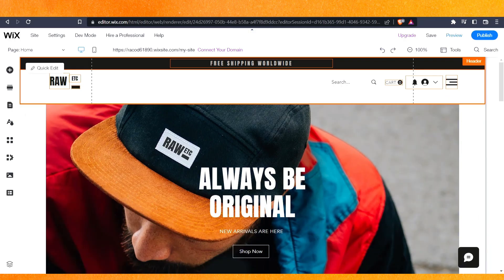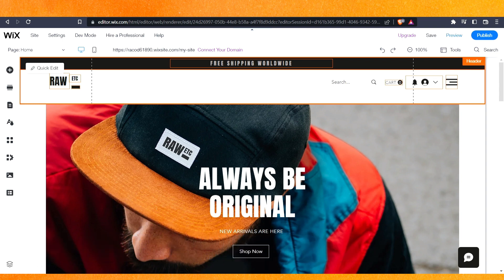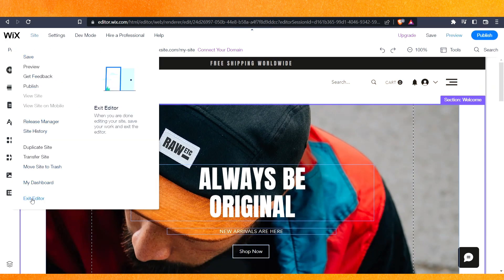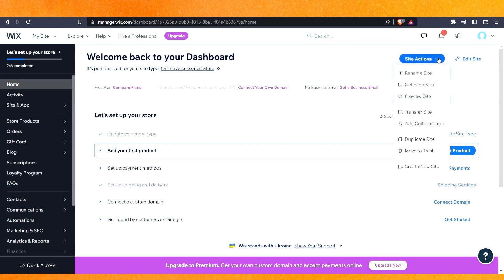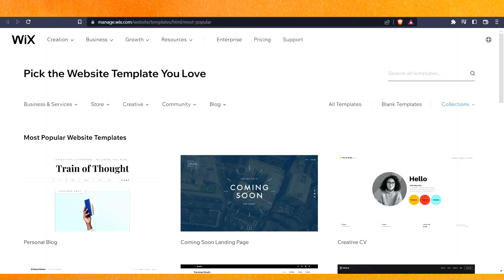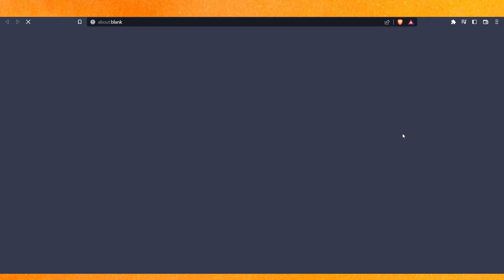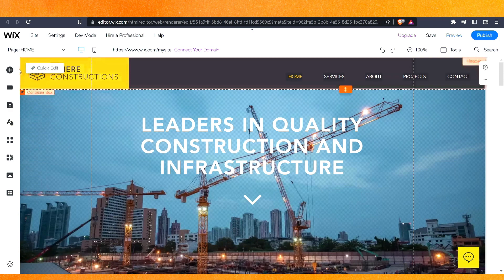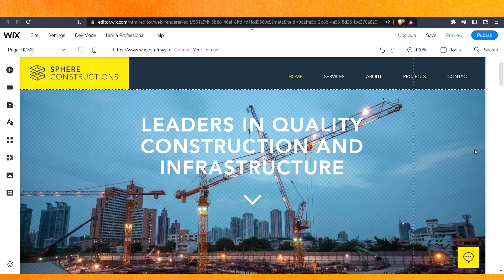✅ How To Change Theme Template On Your Wix Website 🔴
About this product:

Wix.com Ltd. (Hebrew: וויקס.קום) is an Israeli software company, publicly listed in the US, that provides cloud-based web development services. It allows users to create HTML5 websites and mobile sites through the use of online drag and drop tools.[3] Along with its headquarters and other offices in Israel, Wix also has offices in Brazil, Canada, Germany, India, Ireland, Japan, Lithuania, Poland, the Netherlands, the United States, Ukraine, and Singapore.